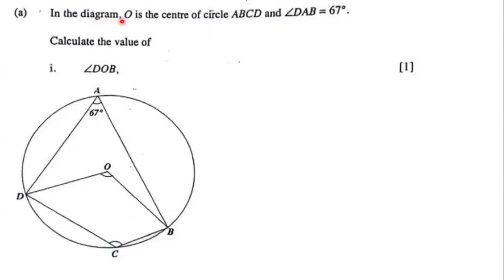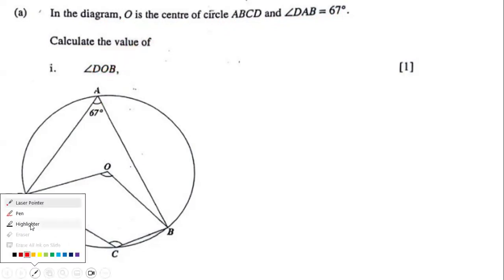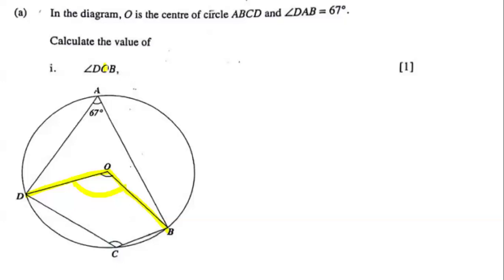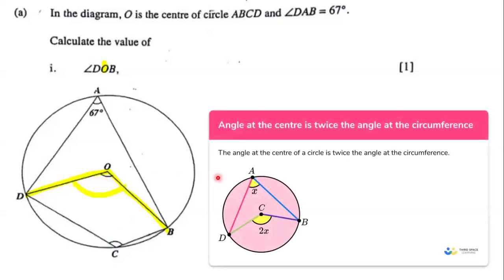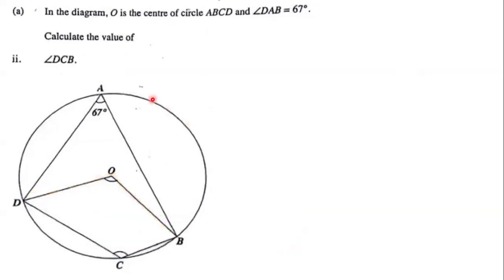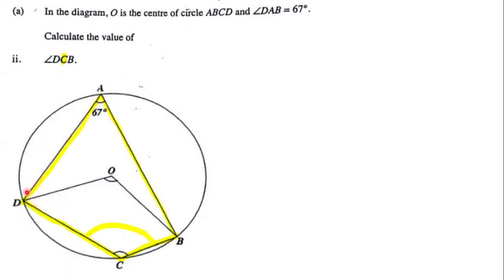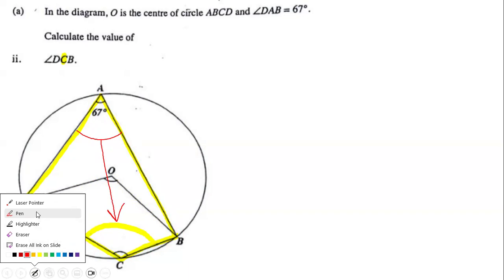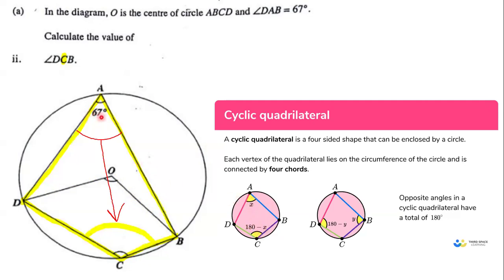Circle Theorem (8)